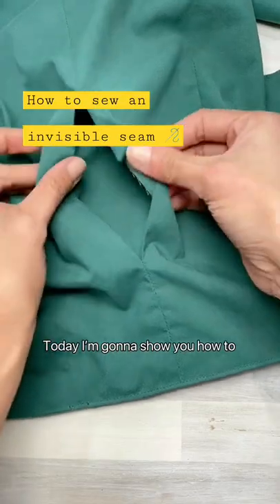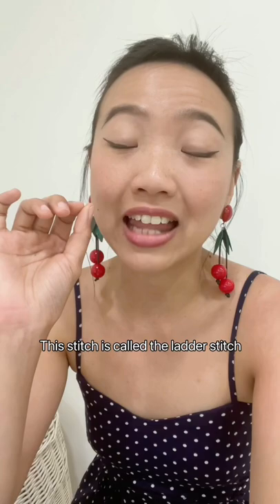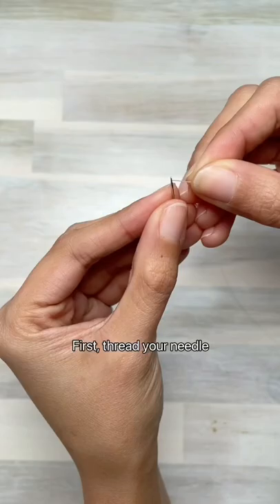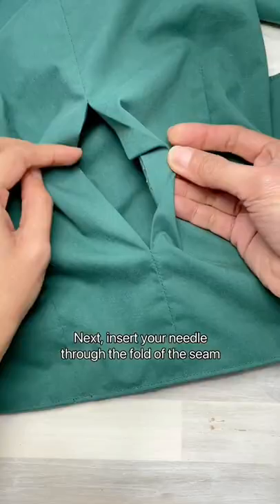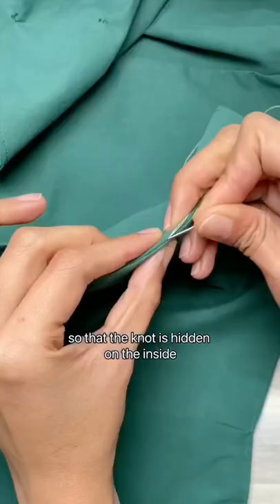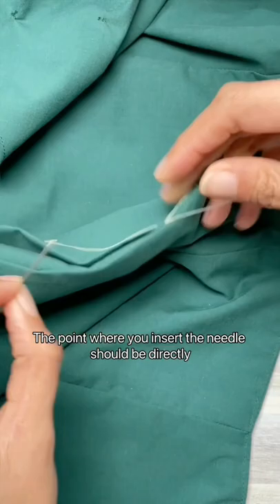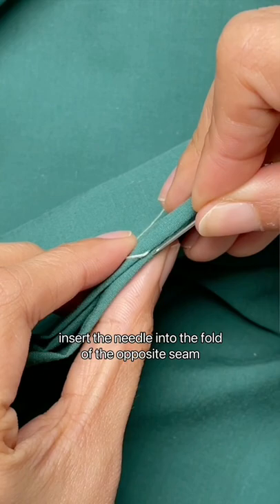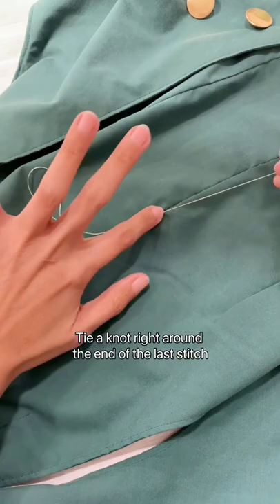How to sew an invisible seam by hand ✋🏼🪡 step by step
This is a step-by-step sewing tutorial on how to sew an invisible seam by hand. This handsewing stitch is called the ladder stitch and is basically my favourite handsewing stitch method! I've used it to sew seams shut, mend dog beds, attach patch pockets etc etc.

More details and step-by-step photos how to handsew a seam on the blog